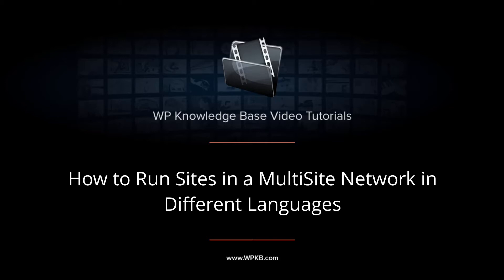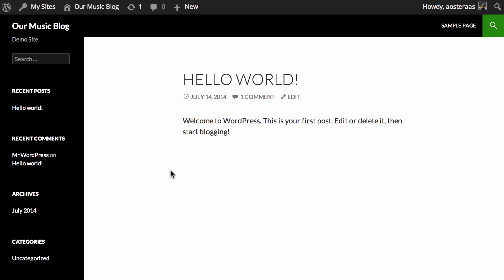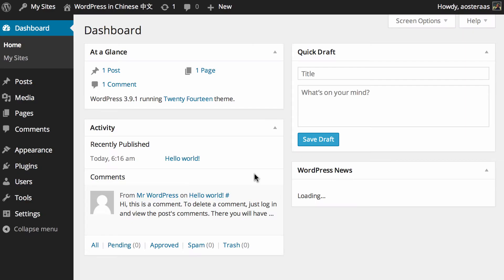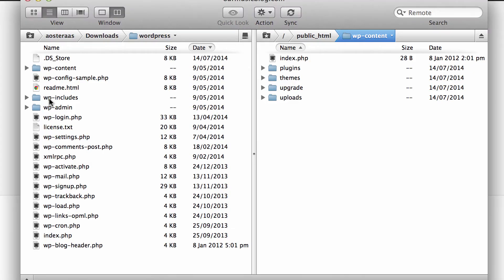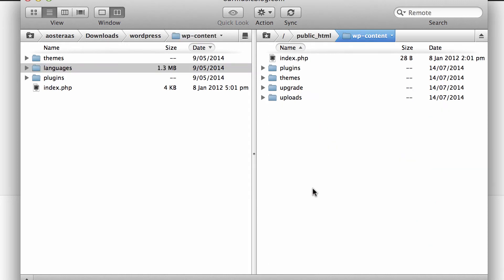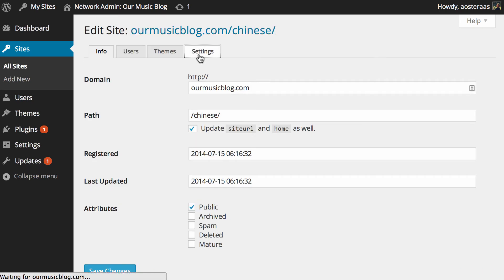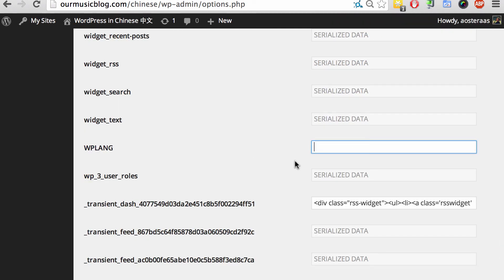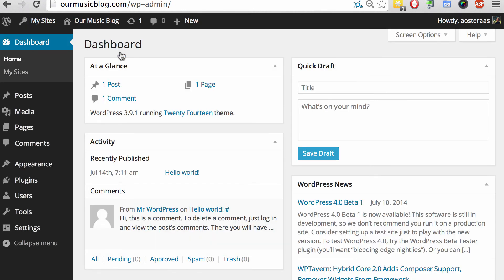How to Run Sites in a MultiSite Network in Different Languages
In this video I'll show you how to change the Dashboard language for Sites in a WordPress Multisite network on a per-site basis, it's super easy!